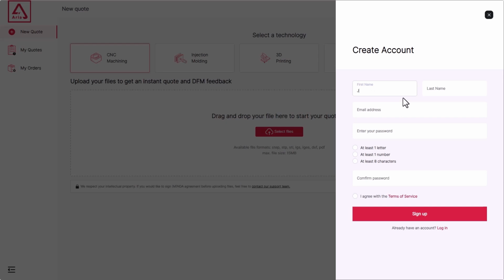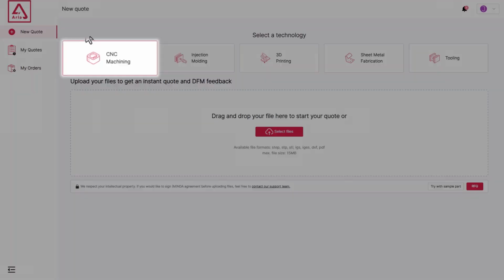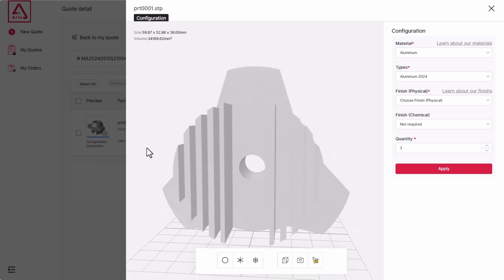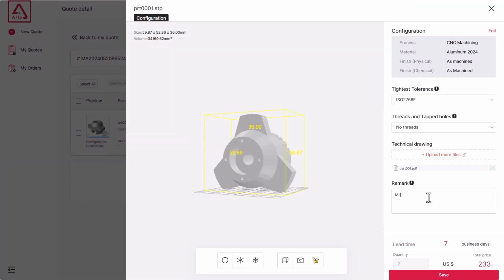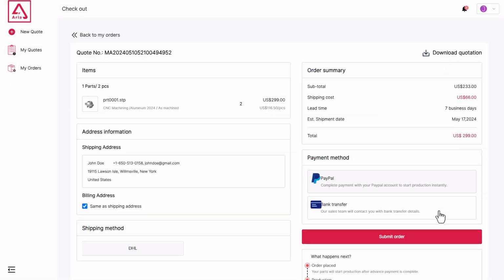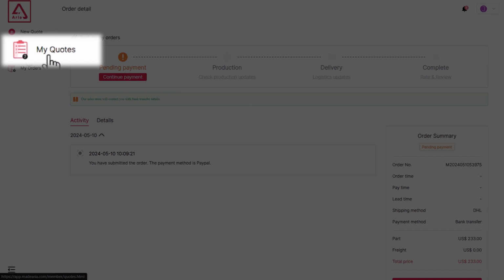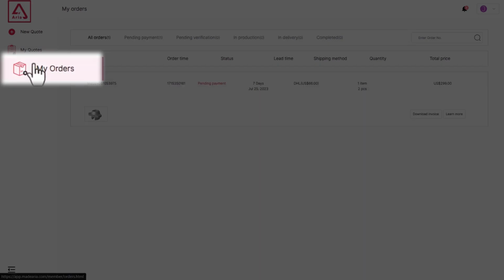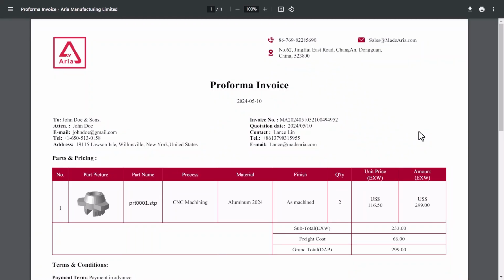How to get an instant Quote From Aria Manufacturing